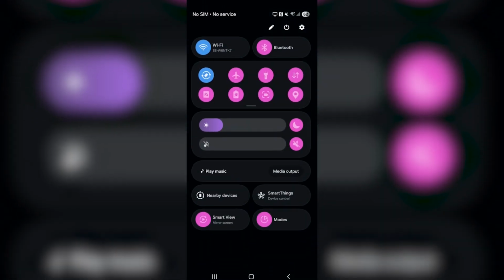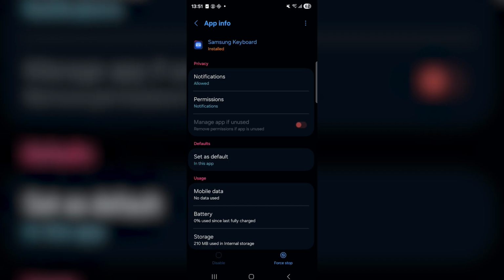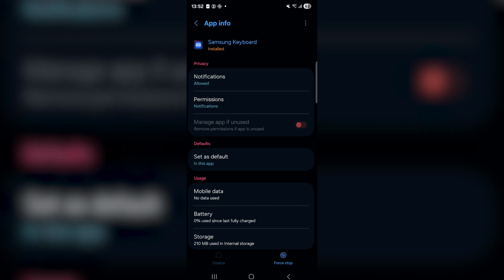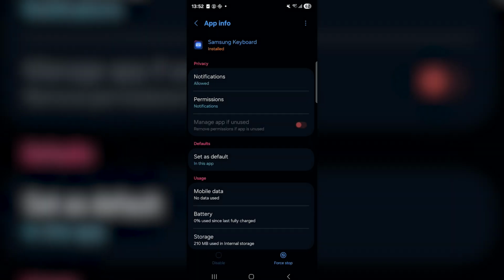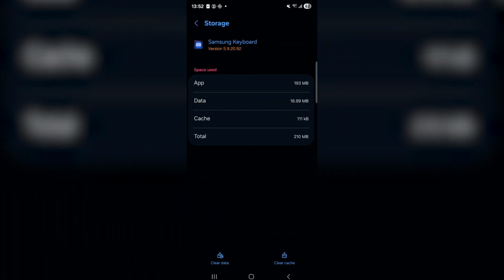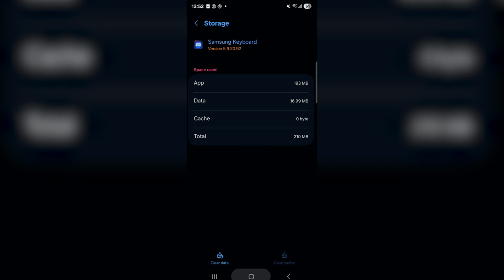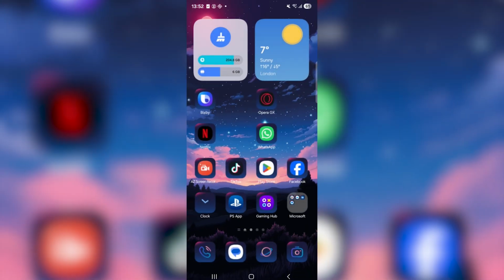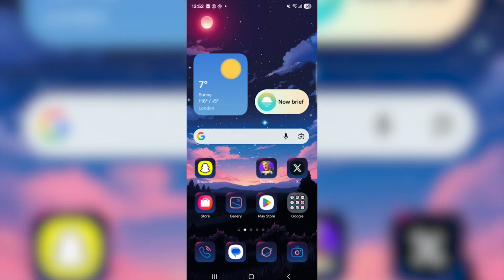How To Fix Android Keyboard Not Showing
How To Fix Android Keyboard Not Showing, Fix Android Keyboard Not Showing